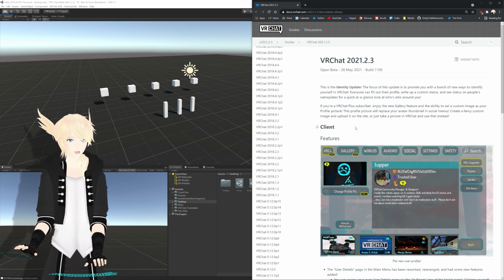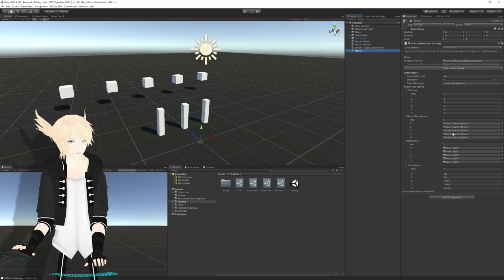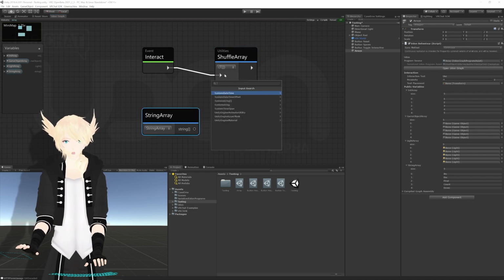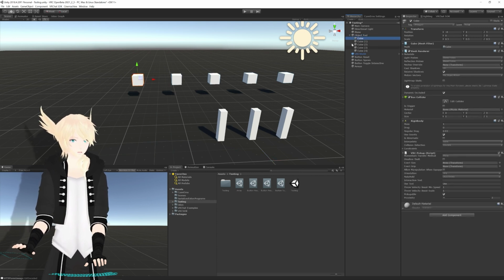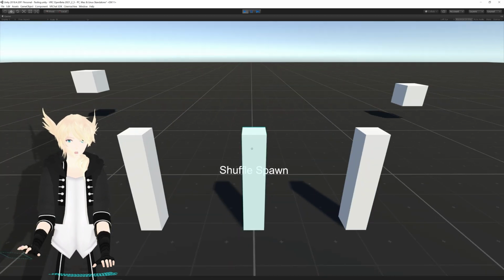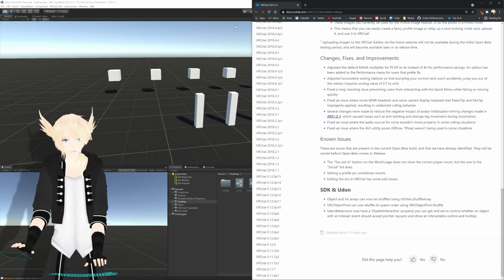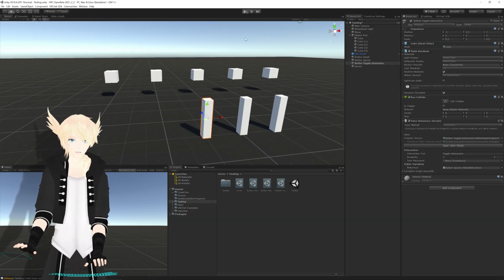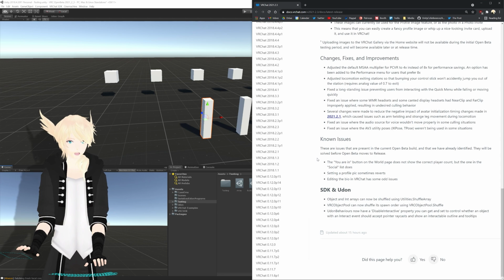Object Pool and Array Shuffling | VRChat Open-Beta 2021.2.3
Open Beta time! This one brings some features for easy shuffling of arrays and object pools, which sounds a bit technical, but makes things that need to be random MUCH easier, like card decks or falling obstacles. You can also now set whether or not something can be interacted with!
I'll definitely be using these a lot in the future.